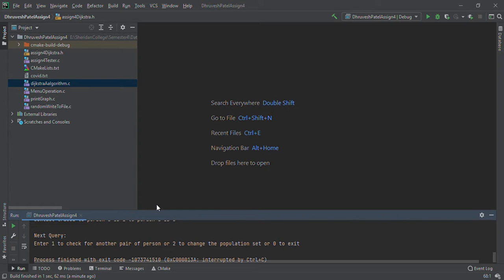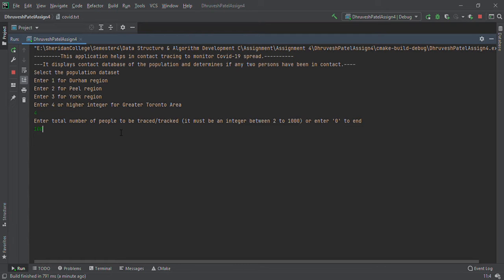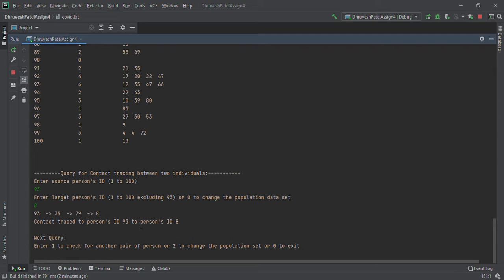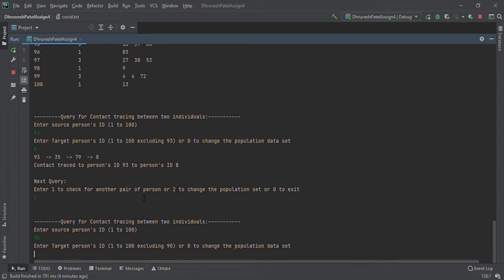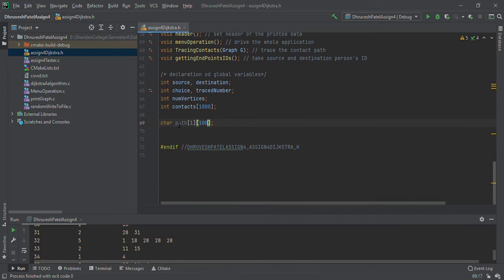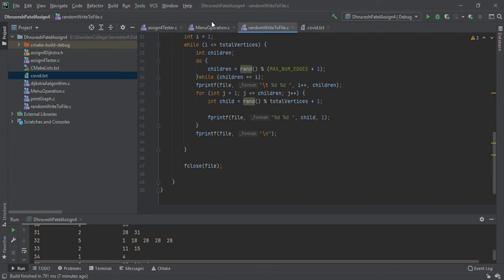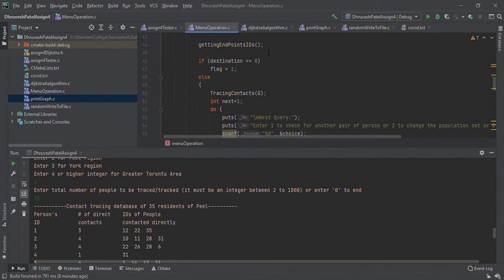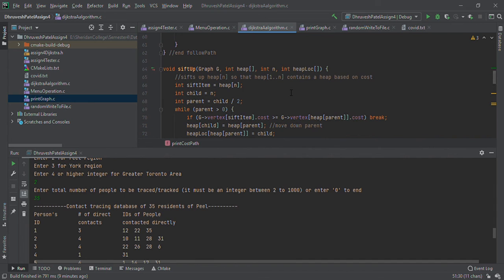DhruveshPatelAssign4 Code Screen Cast